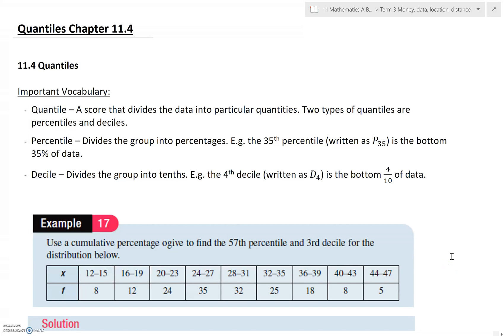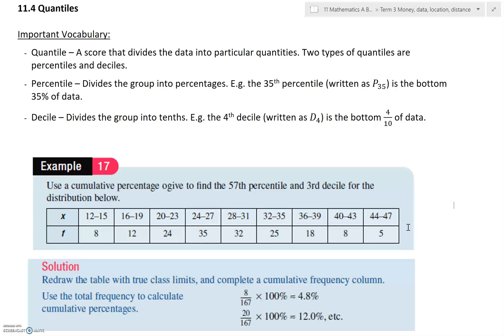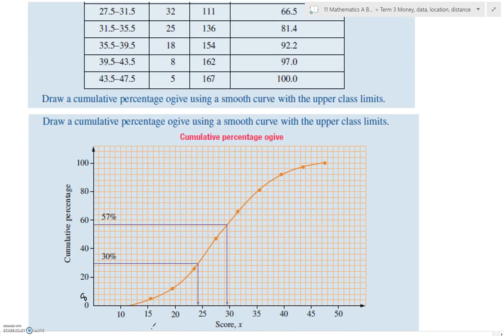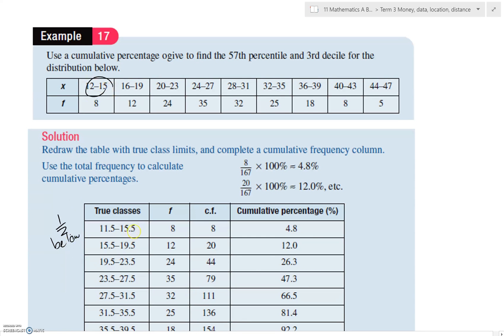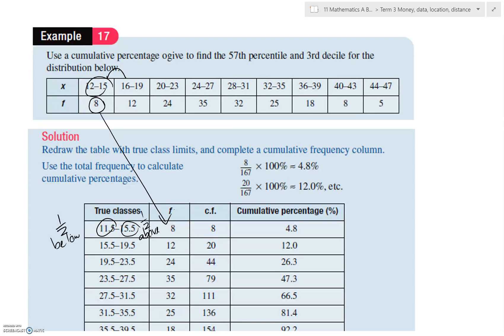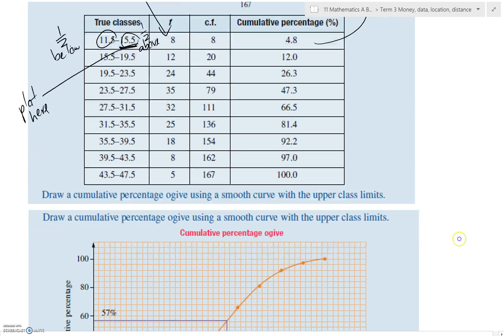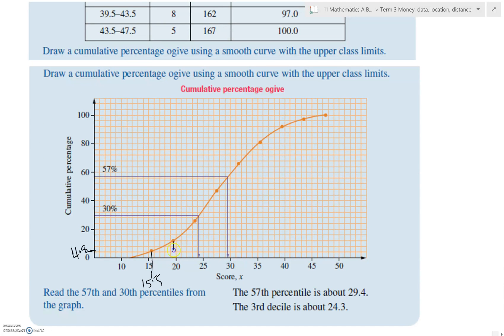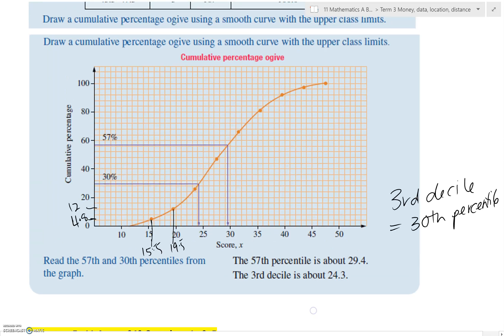Quantiles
Plotting quantiles and finding solutions